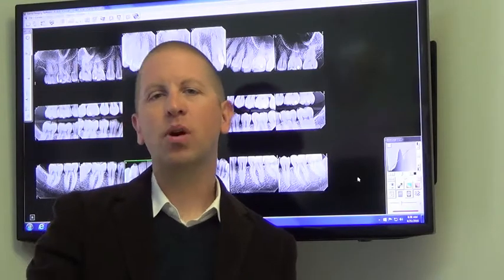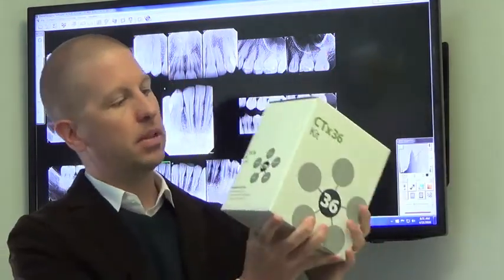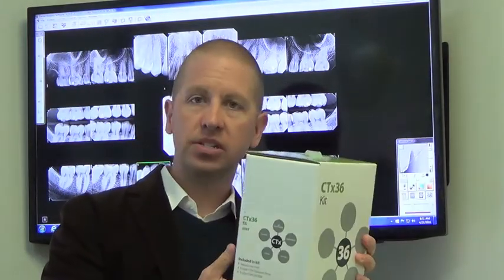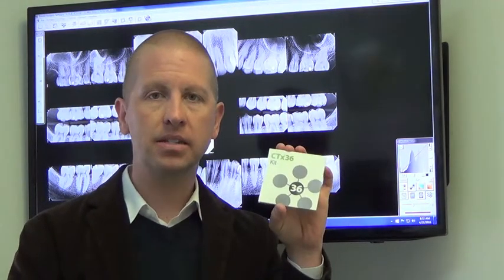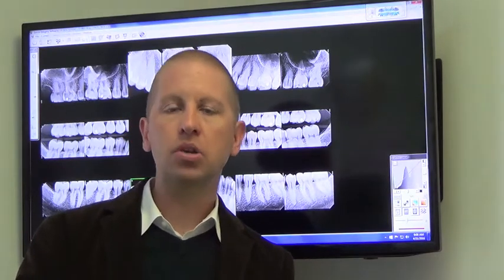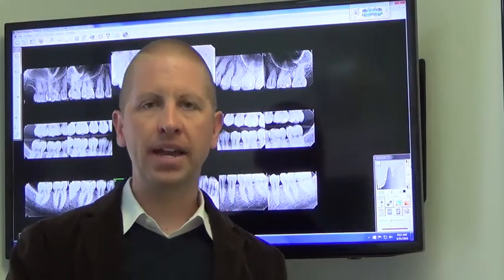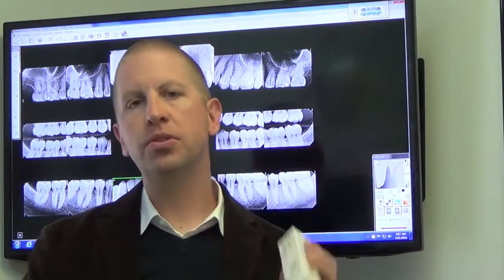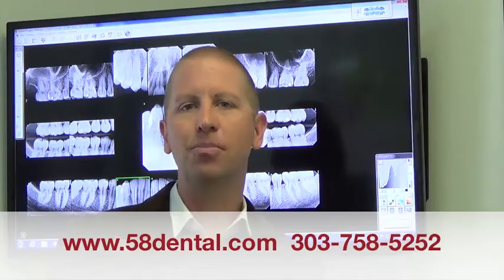Dr. Kyle Griffith, Dentist in Denver, CO, discusses how to use CariFree System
58 Dental, Kyle R. Griffith, DMD
7090 East Hampden Ave. Suite C
Denver, CO 80224

Dr. Kyle Griffith and his team at 58 Dental are dedicated to provide their patients an exceptional dental experience with state-of-the-art dental technology.  The practice views themselves as physicians of the mouth taking into account the health of a patient's teeth, gums, and their health overall.  Visit 58 Dental to meet 5280 Magazine's Top Dentist of 2015.